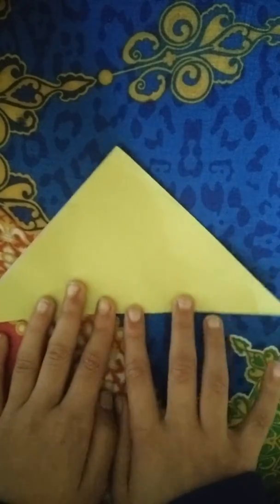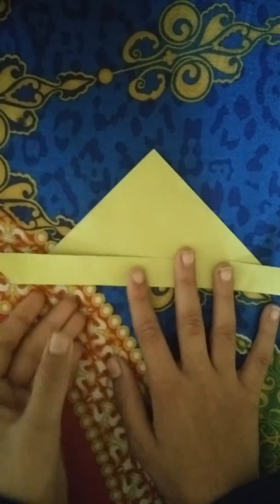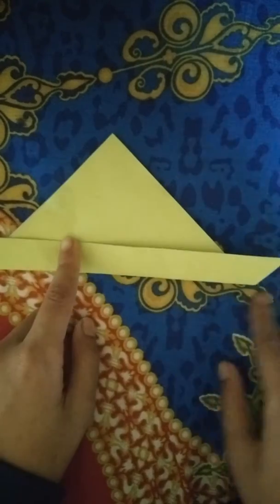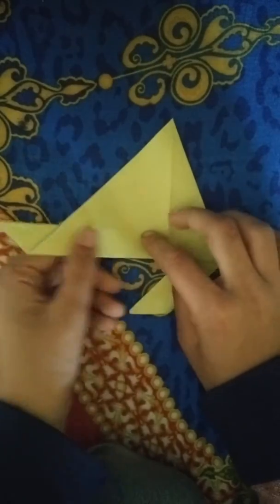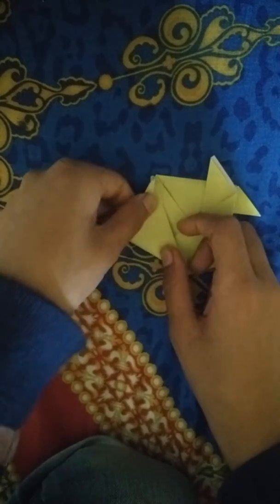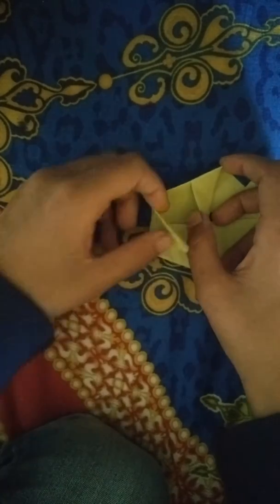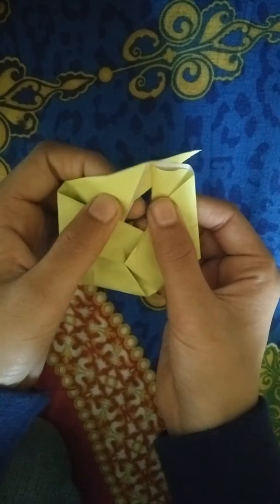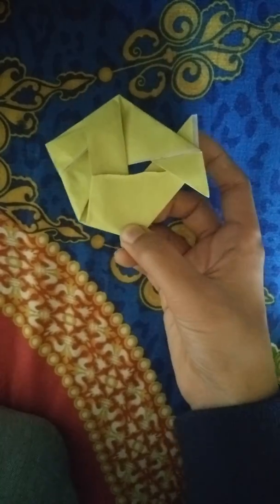Origami fish flicker